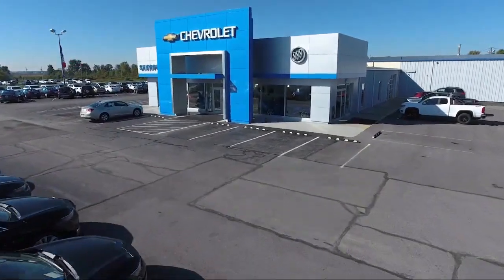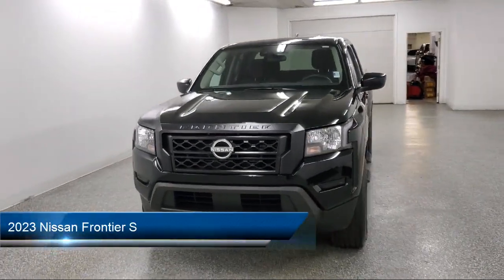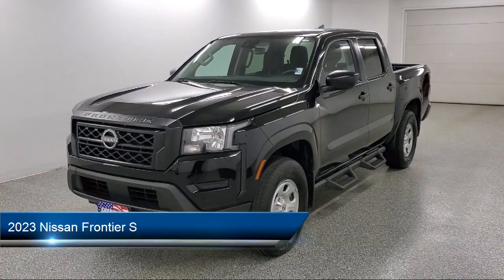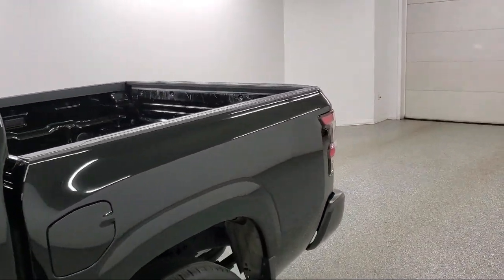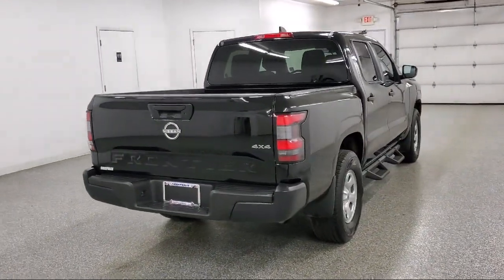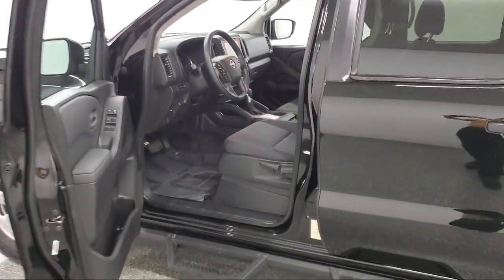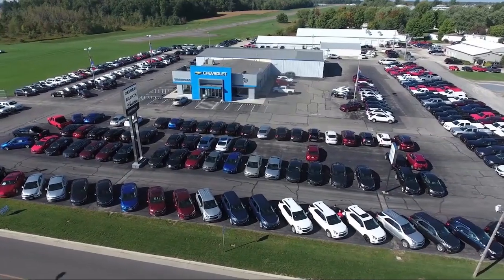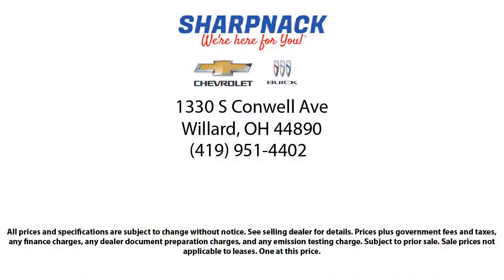2023 Nissan Frontier S Willard Attica Plymouth New Pittsburgh New Washington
2023 Nissan Frontier S Stock Number: P13025 Vin:1N6ED1EK8PN603573.

Sharpnack Chevrolet
1330 S. Conwell Avenue